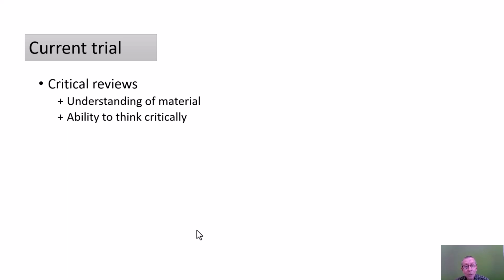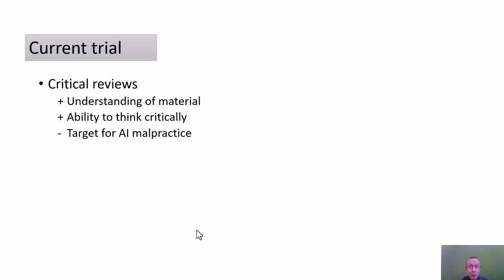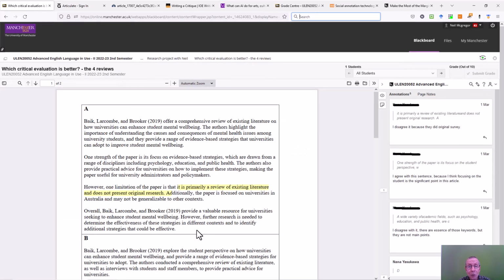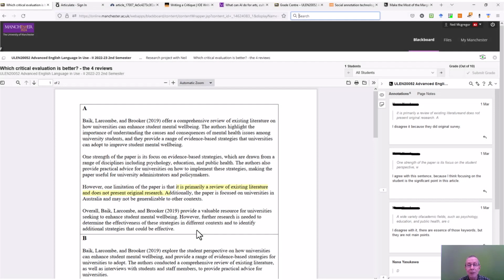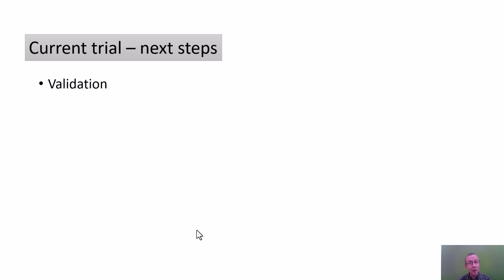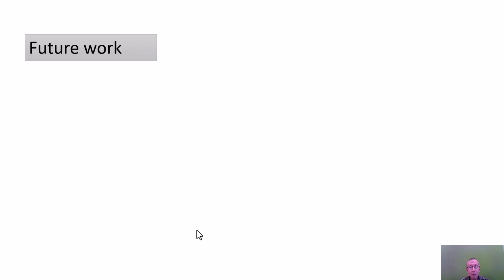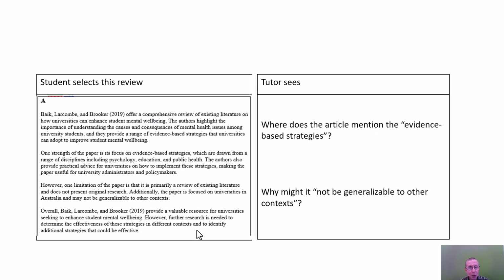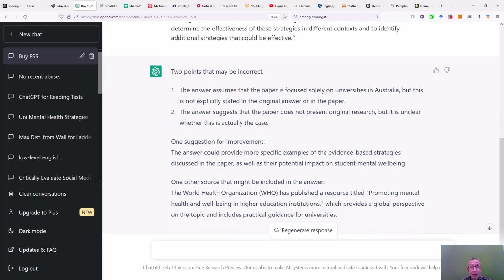AI-generated article summaries for reading comprehension assessment: Neil McGregor